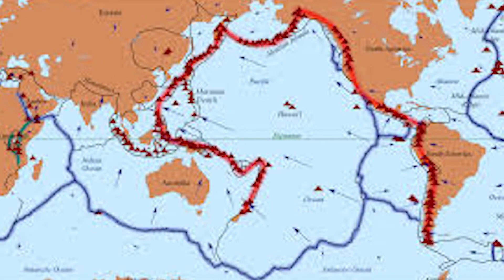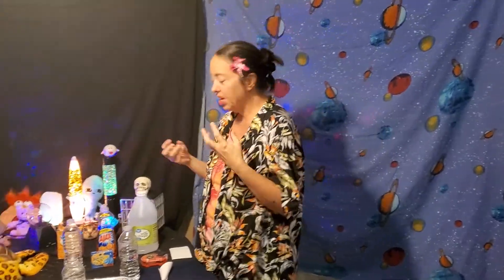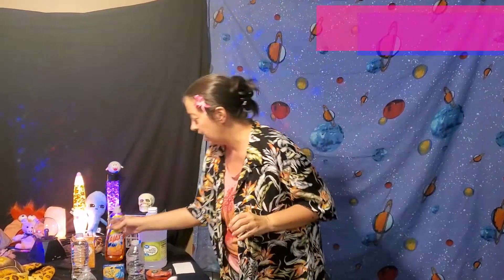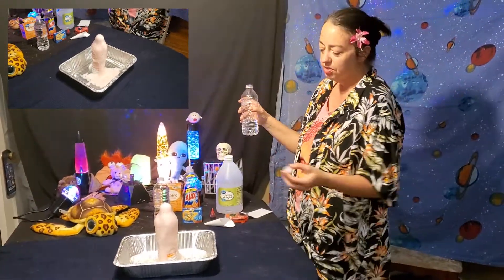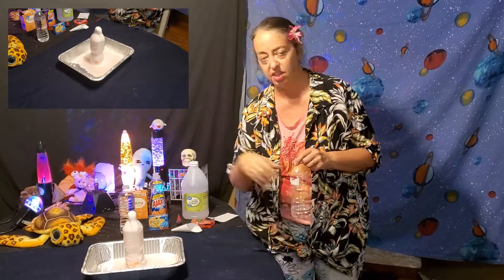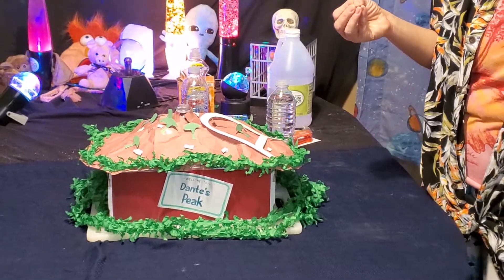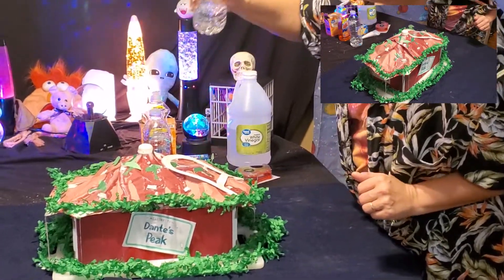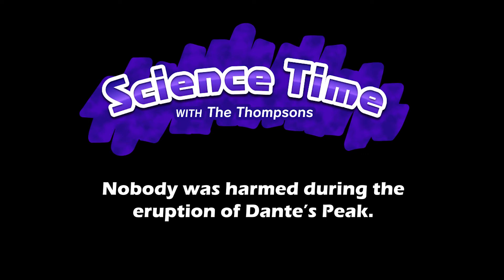Science Time - Volcano (Thompson)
Learn how to model a simple volcanic eruption!